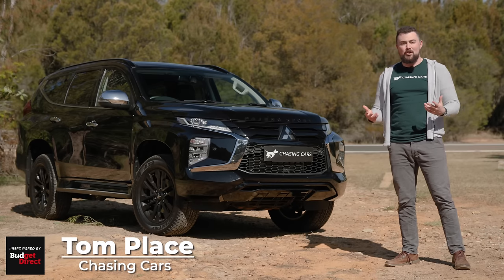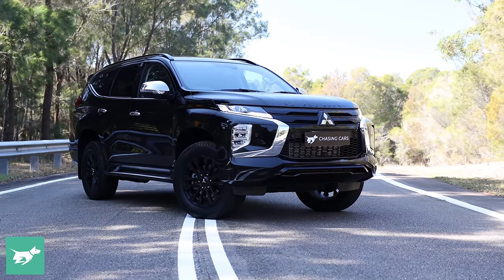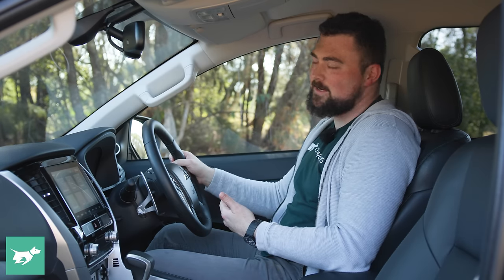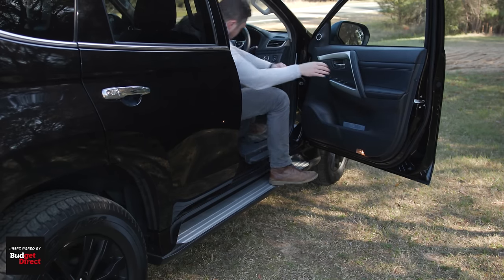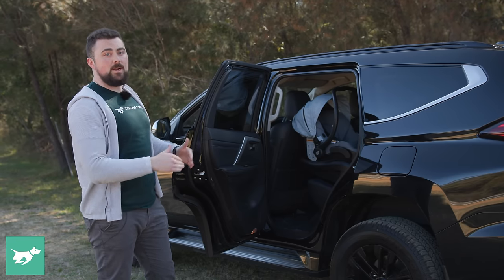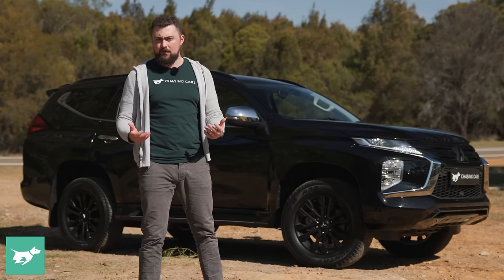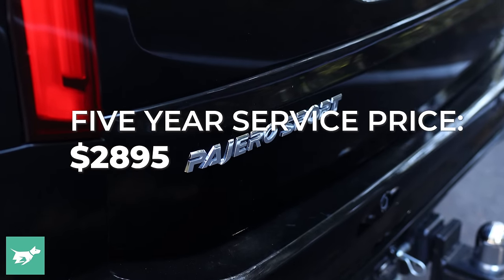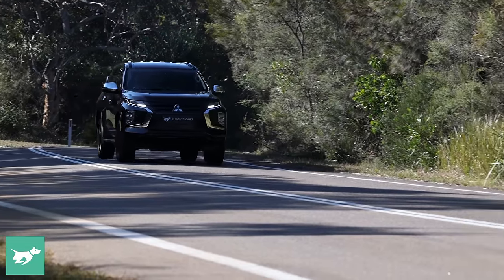This 4WD Is Reliable But Old-School (Mitsubishi Pajero Sport 2024 Review)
Detailed review and test of the 2024 Mitsubishi Pajero Sport GSR, including 4WD system, diesel engine, price, features and interior.

The Mitsubishi Pajero Sport is getting on in years but it still delivers a mostly honest, decent experience. But there are flaws, including a lazy ESC system and an inflexible, relatively small boot.

Still, the Pajero Sport is cheaper than key rivals like the Isuzu MU-X and Ford Everest. It also has a long - but conditional - warranty. Should you buy a Mitsubishi Pajero Sport or wait for the new model that is on the way?

Time codes:
0:00 - Intro
0:38 - What is a Pajero Sport?
0:55 - Pricing and rivals
1:40 - Triton vs Pajero Sport
2:21 - GSR differences
3:09 - Interior
6:00 - Second row back seats
7:04 - Fitting baby seats
7:50 - Third row seats
8:16 - 502L boot space
9:13 - Towing specs
9:27 - Fuel economy test
9:52 - Ten year warranty
10:08 - Capped price servicing
10:22 - 2.4-litre diesel engine
11:08 - Eight-speed automatic
12:00 - Size
12:43 - Steering
13:04 - Super Select 4WD
13:50 - Lazy ESC system
14:30 - Ride quality
15:30 - Pajero vs Pajero Sport
16:15 - Off-roading trails
17:49 - Safety
18:37 - Verdict